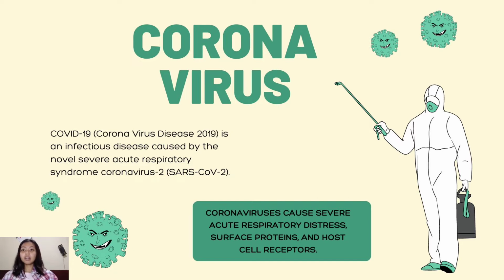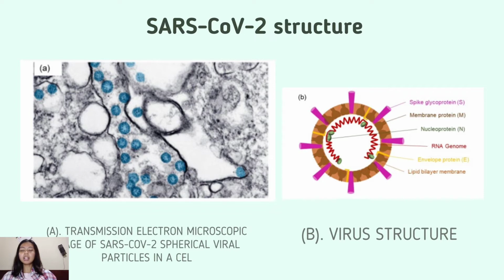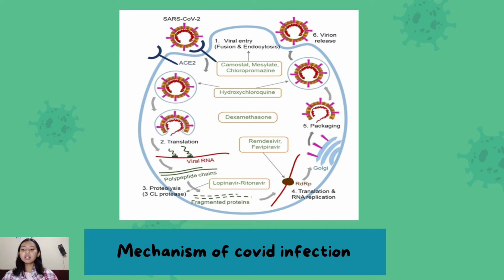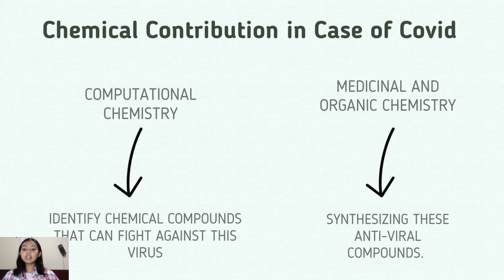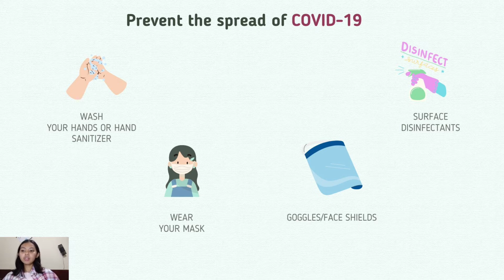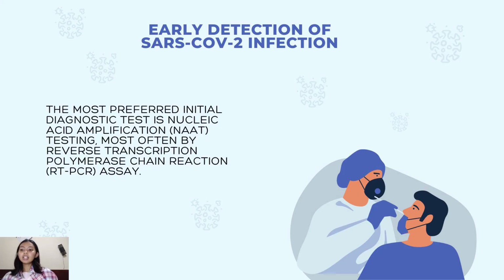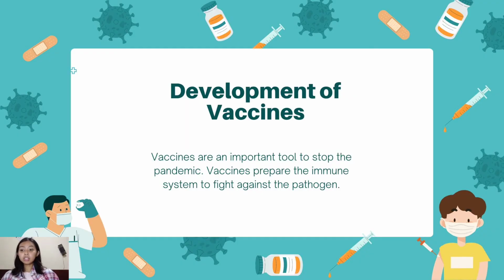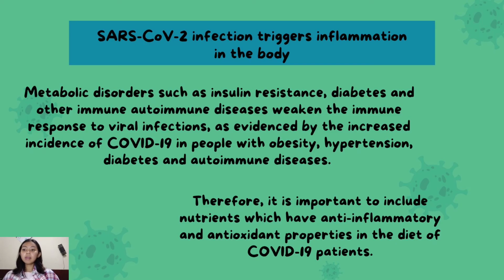Covid 19 into Chemical Science Perspective by Lydia Kristianti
Name : Lydia Kristianti
NIM : 2203620